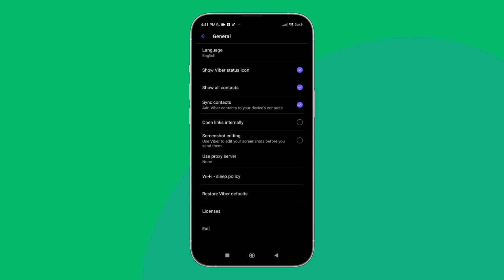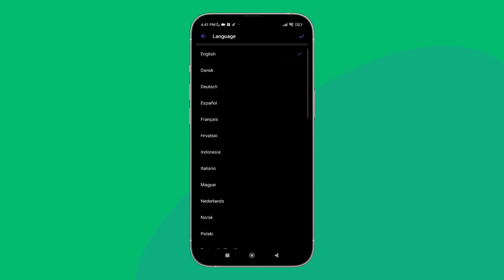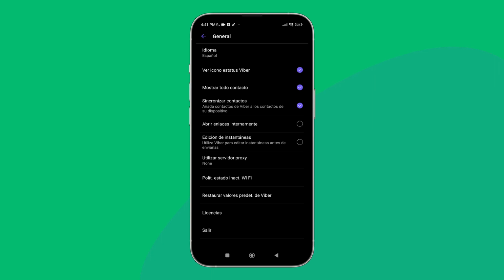Change Language On Viber. |Technologyglance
Customize your Viber experience by learning how to change the language settings. This quick tutorial guides you through the steps, enabling you to select your preferred language for a more personalized and comfortable messaging environment. Watch now and explore the multilingual capabilities of Viber!